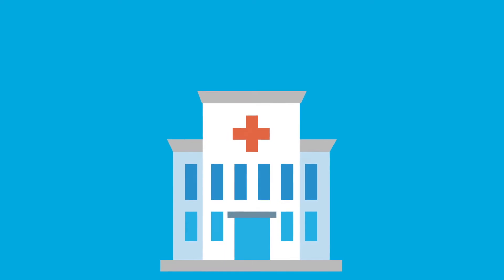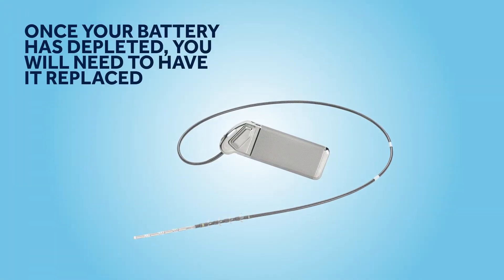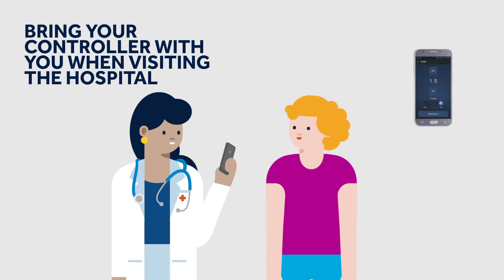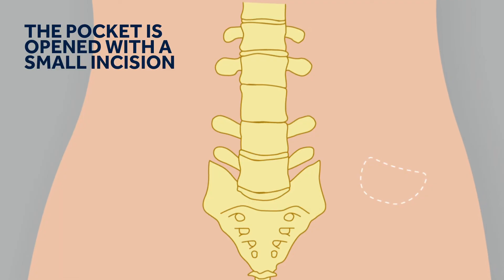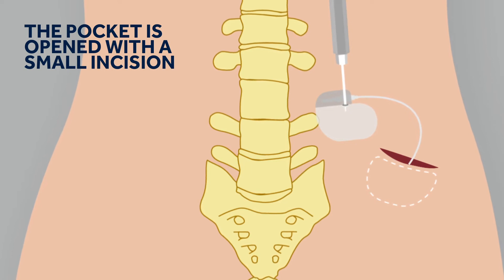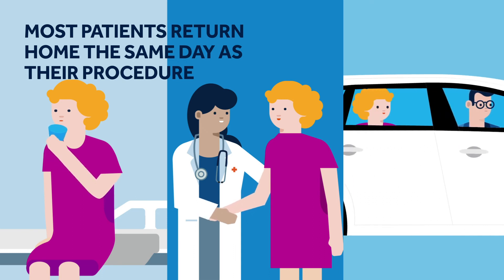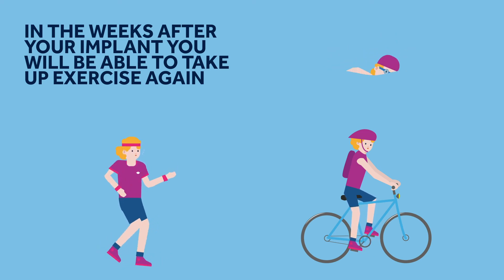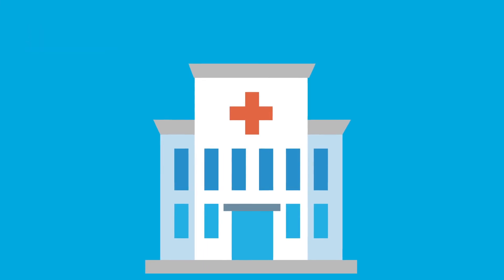Sacral Neuromodulation (SNM) battery needs replacing: what to expect?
Sacral neuromodulation (SNM) is a therapy that can work for urinary incontinence, retention, and faecal incontinence. This video is a helpful guide to what happens when the battery of your Sacral Neuromodulation device needs to be replaced.